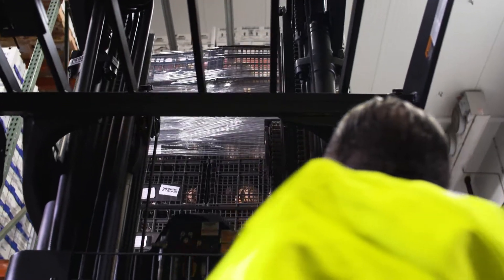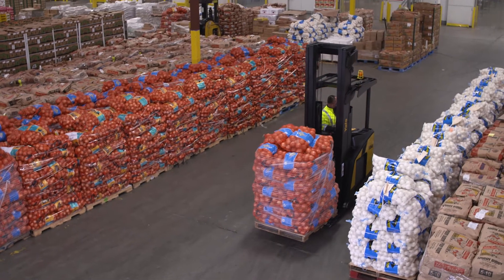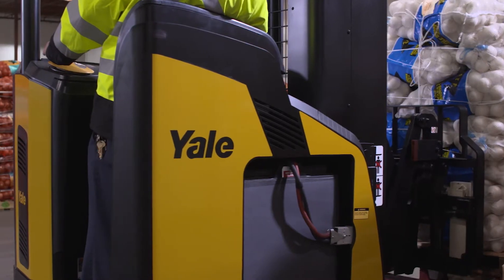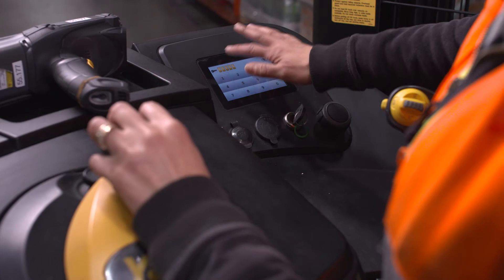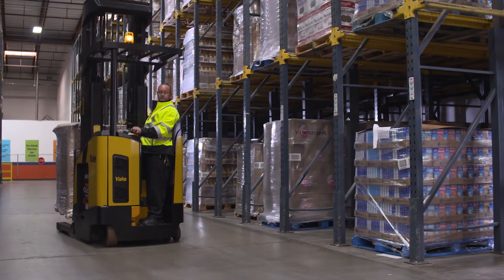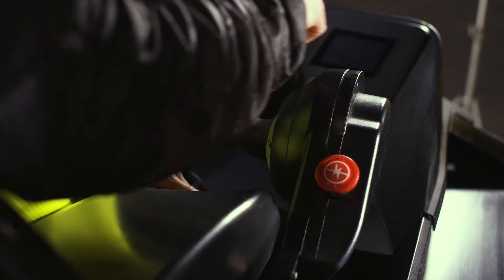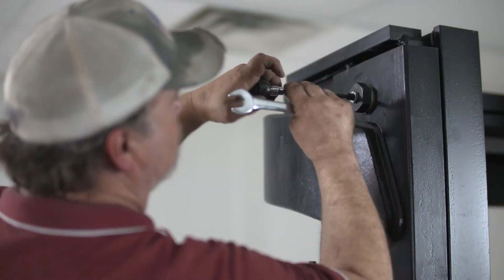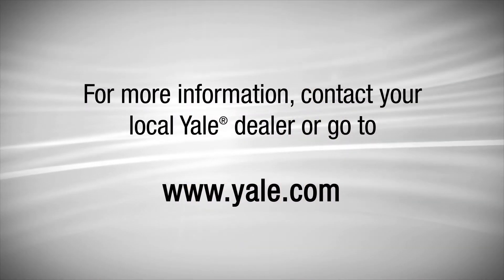Yale Narrow Aisle Reach Truck - Warehouse Solutions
Take performance to new heights with the narrow aisle reach truck—a warehouse workhorse that can help your operation overcome the challenges in today’s warehouse applications.

Key Benefits:
Improved productivity
Optimized operator ergonomics
Best-in-class forward visibility
Simplified service